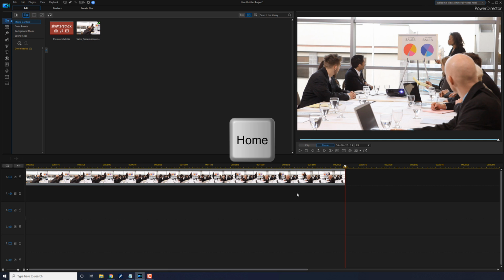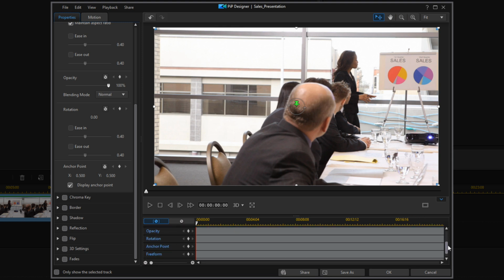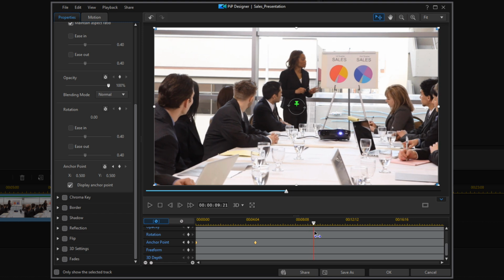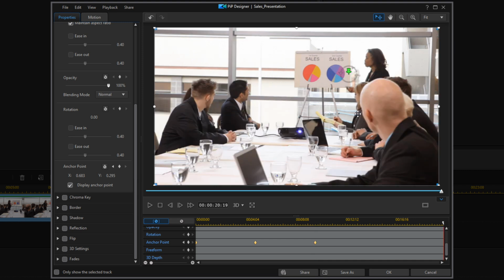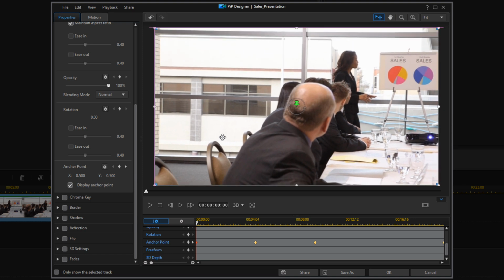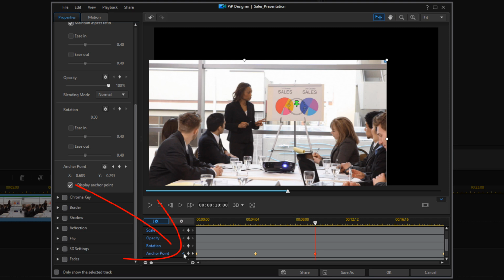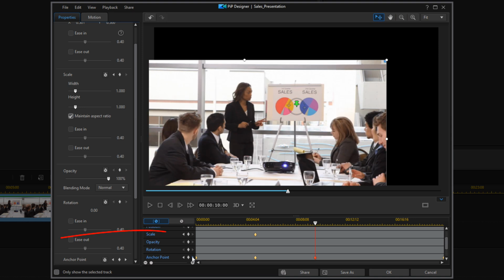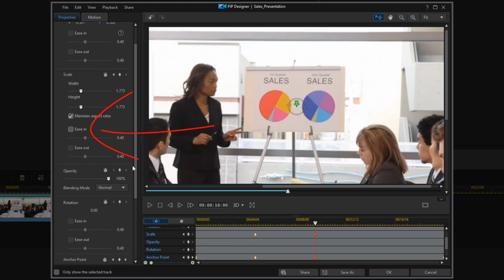PowerDirector Keyframe Tutorial (Anchor Points)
Our PowerDirector 19 & PowerDirector 365 keyframe anchor point video shows you how to improve your videos with keyframe anchor points. Learn how to make the camera stay put on a subject or an object using anchor point keyframes. Using a video clip, the PiP designer as well as position and scale keyframes this tutorial helps you get complete control of the camera. The video also shows you how to use keyframes to manipulate movement and hold the camera in a stationary position. This is a unique way to add movement to any video.

0:00 Intro
0:26 Demo
1:17 Enable Anchor Points
1:50 Add Anchor Point Keyframes
3:28 Adjust Clip Position
4:05 Add Scale Keyframes
5:14 Add Ease In/Ease Out

Video FX Packs
Grow Your YouTube Channel
Branding & Design for Your YouTube Channel
PowerDirector University On the Web
FAN MAIL & PRODUCTS
PowerDirector University
Title: Future Focus Version B
Composer: Joshua Mosley
Album: MusicBOX Collection 2
Publisher: Digital Juice Music, INC.